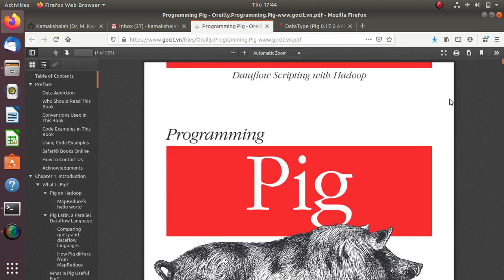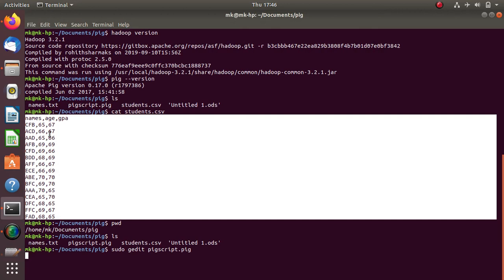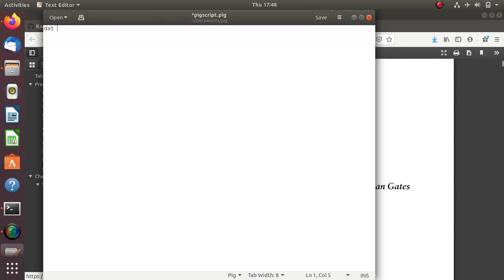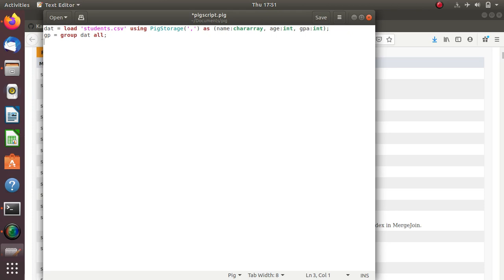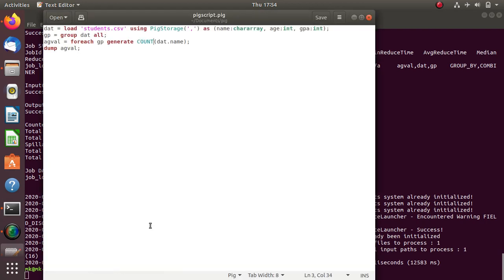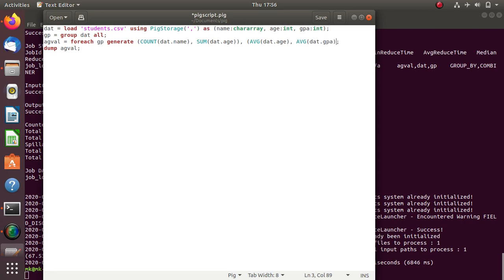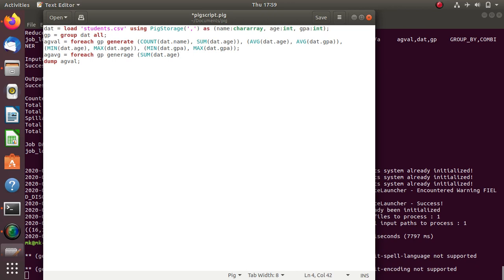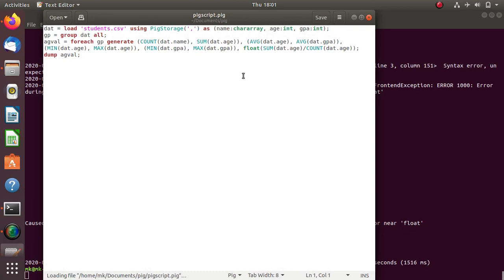Introduction to Apache PIG - Find and Calculate Summary Statistics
This video shows as how to compute summary statistics on given data sets using Pig Latin Commands.